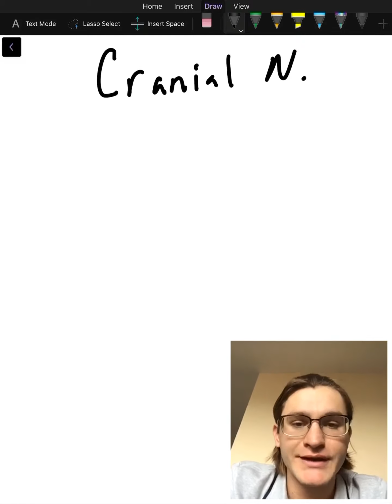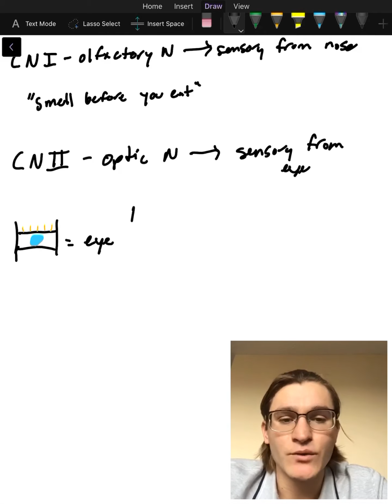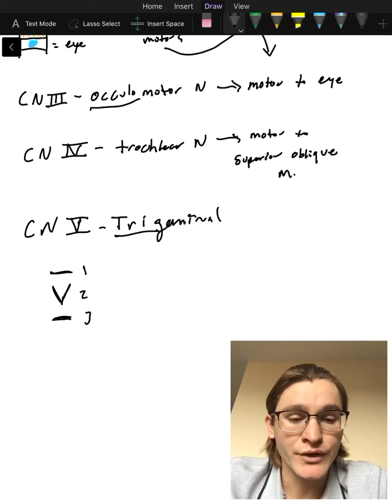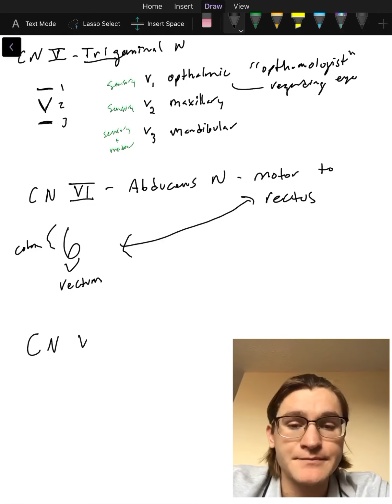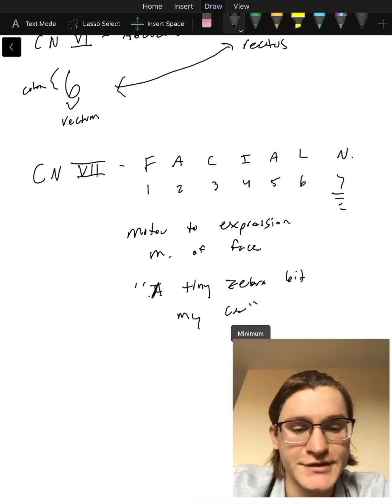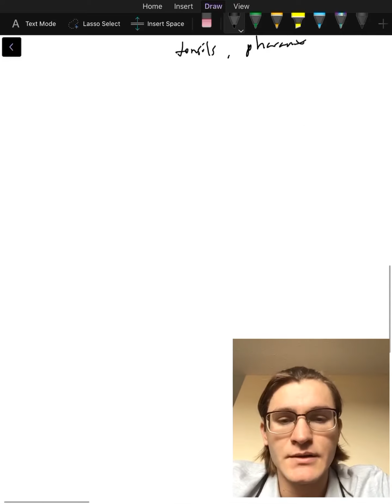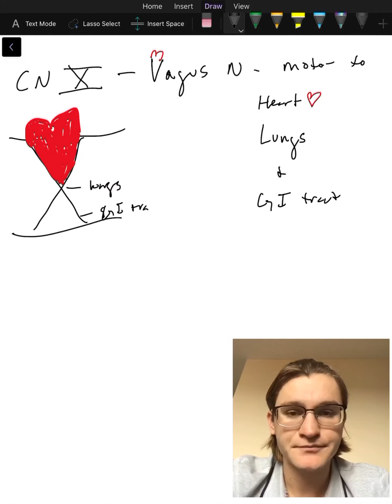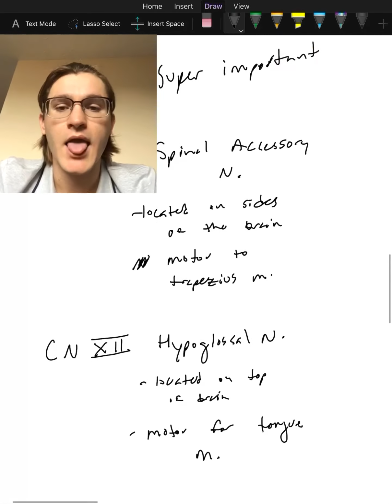Cranial Nerves (I-XII)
Ways to remember Cranial Nerves!